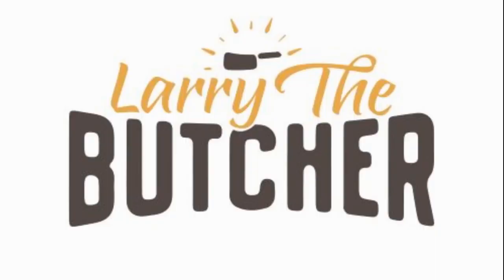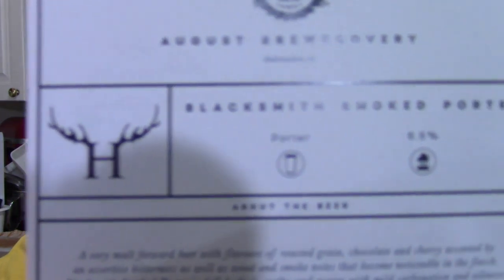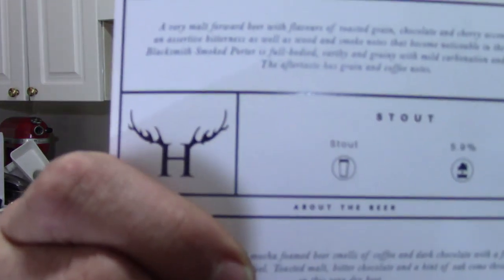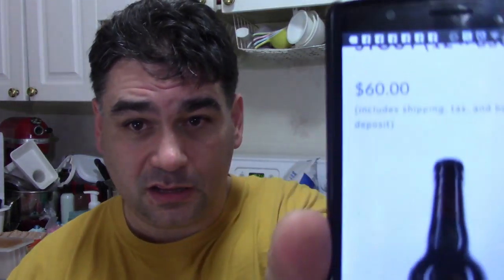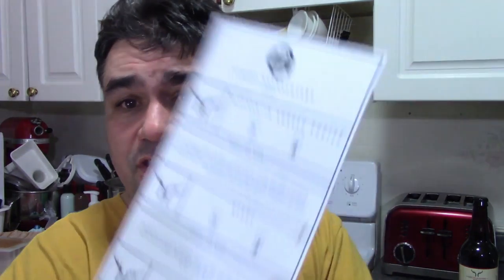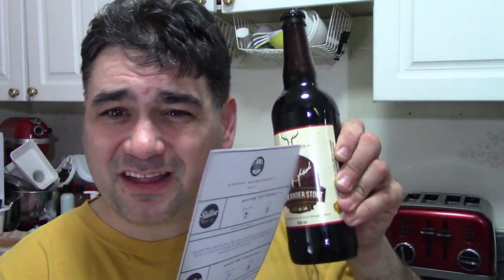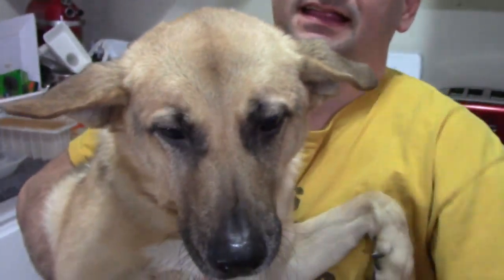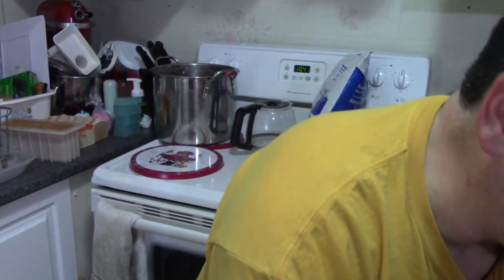The Last Brew Box beer! For me, Highland Brewing Stout!